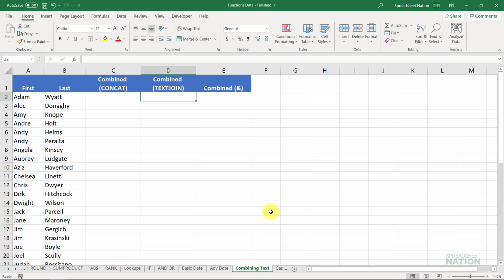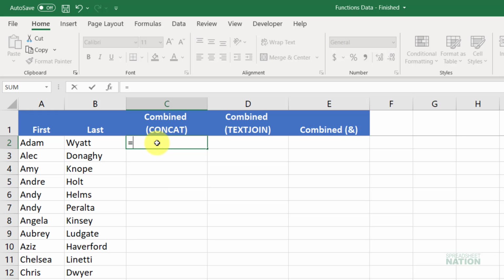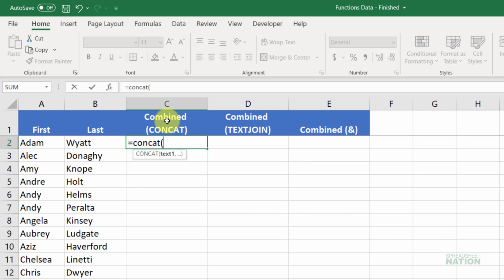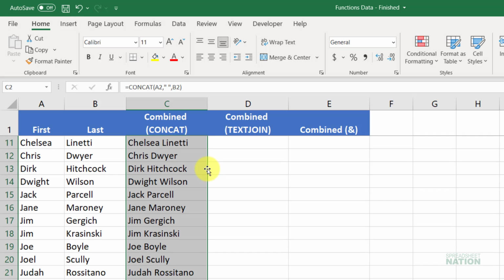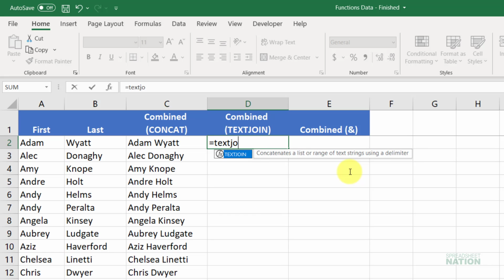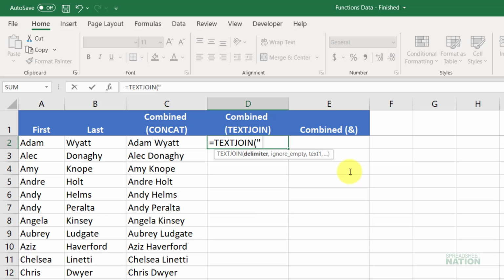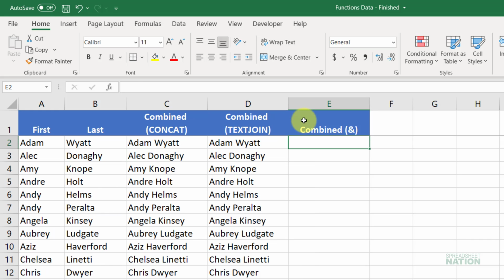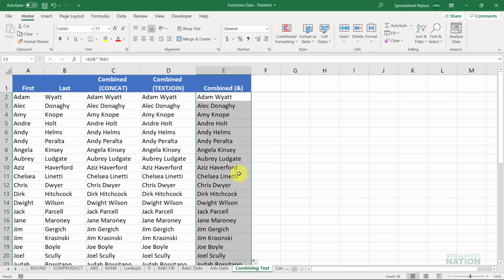How to Combine Data in Excel (TEXTJOIN, CONCAT) | Excel Mini-Course: Essential Functions Part 11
Learn how to combine data in Excel in this tutorial from the Essential Functions series. Functions include CONCAT, TEXTJOIN, and using the & symbol. Perfect for beginners and intermediate users who want to level up their spreadsheet skills.